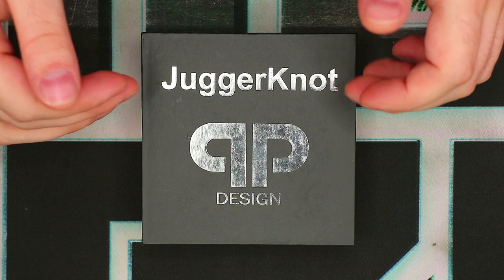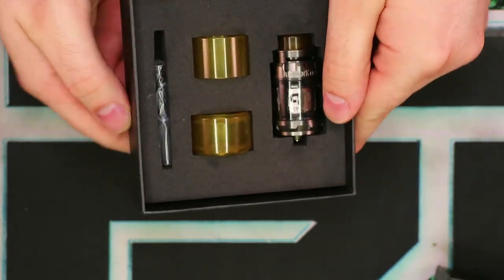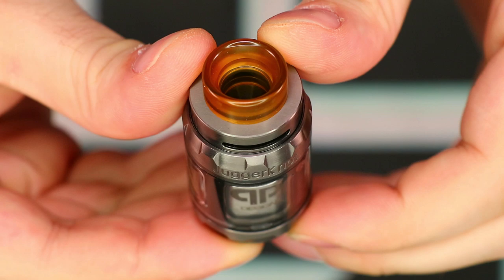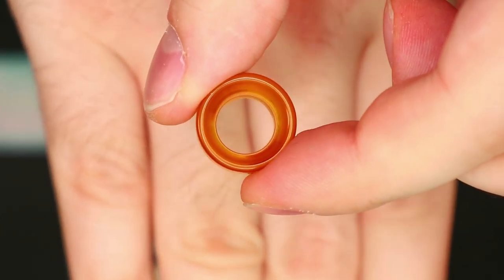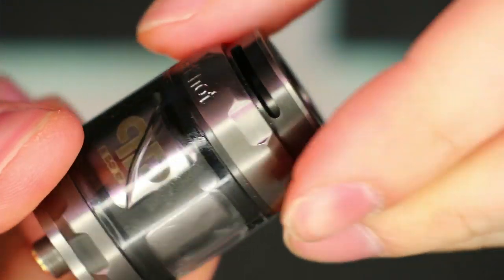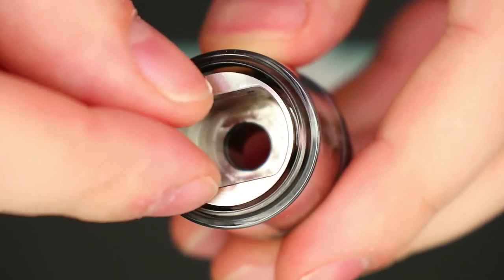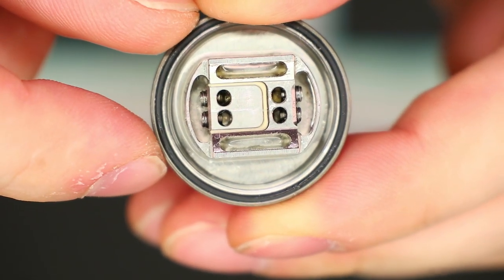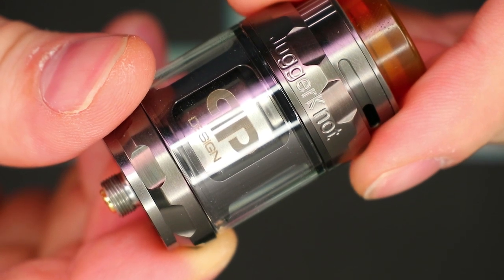QP Design JuggerKnot RTA - KNOT YOUR AVERAGE RTA!!